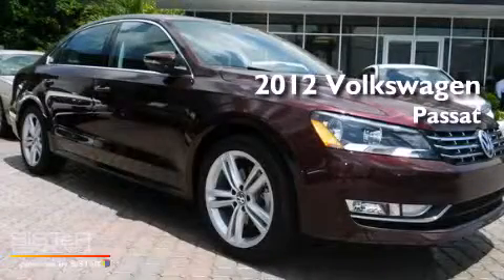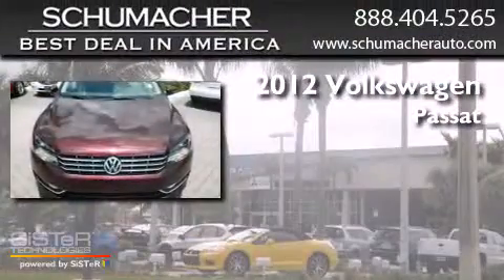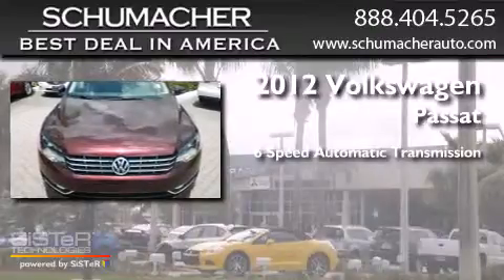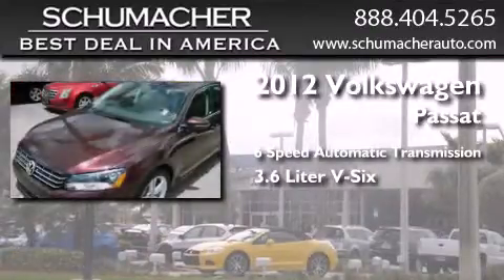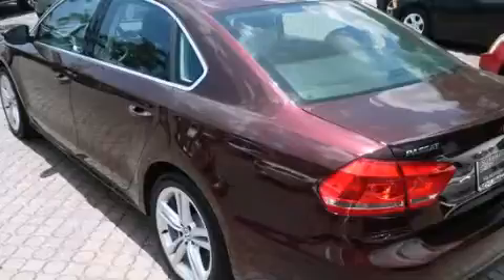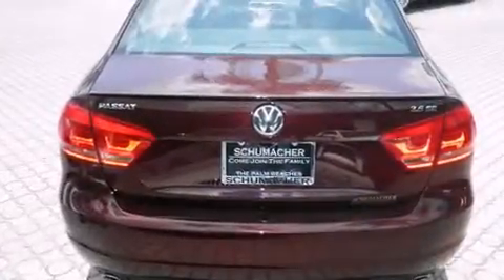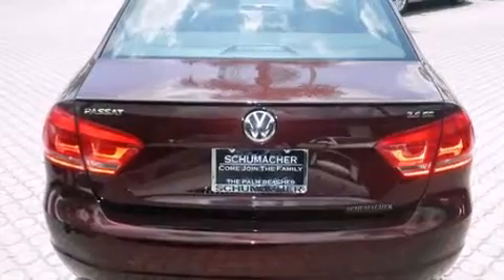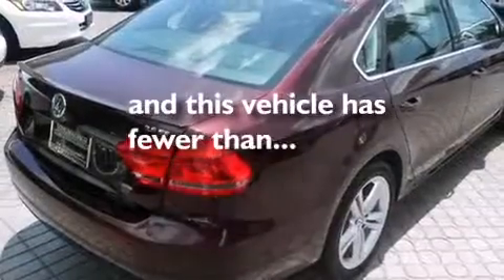2012 Volkswagen Passat Ft. Lauderdale FL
We have been honored to serve the West Palm Beach FL area , we promise that your experience at our dealership will exceed your expectations ! Year : 2012 Make : Volkswagen Model : Passat Engine : 3.6L V6 Trans . : Automatic 6-Speed Exterior : Red Miles : 5,541 Stock : UV103604 Schumacher Auto Group 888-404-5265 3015 Exchange Court West Palm Beach , FL 33409